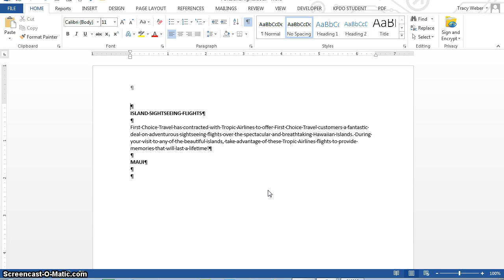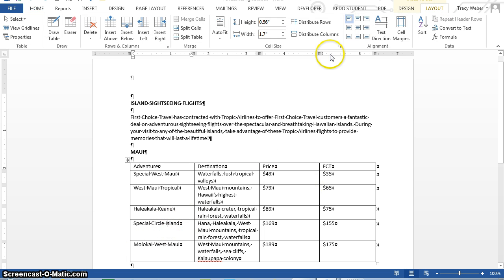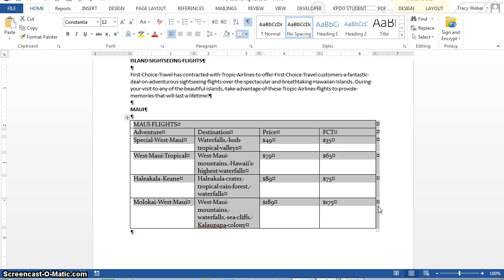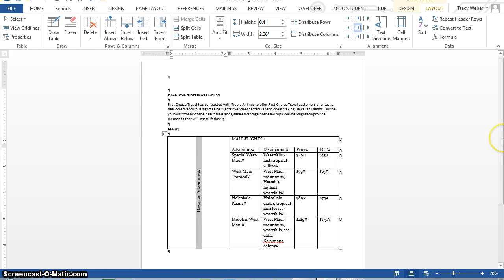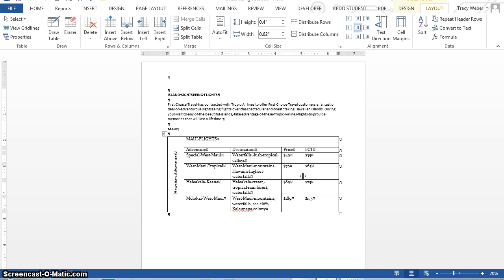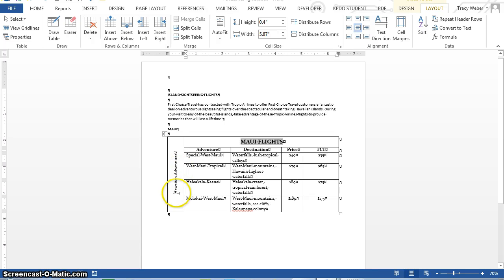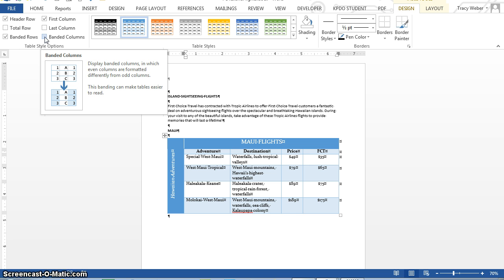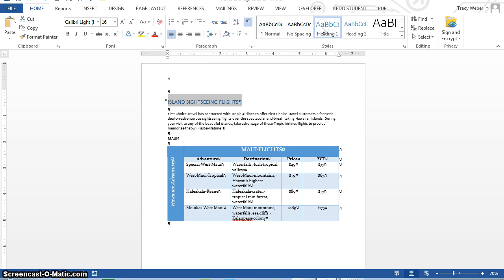Word 4 4 to 4 6 Tables 1